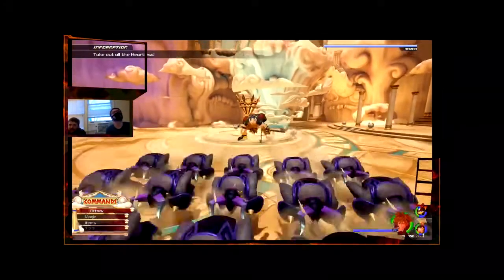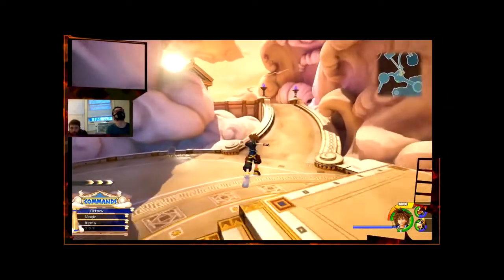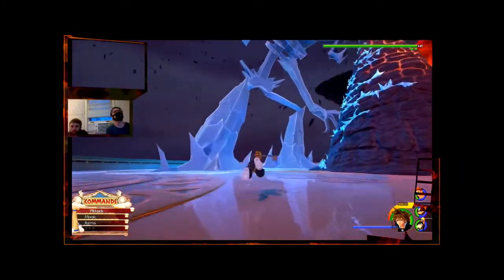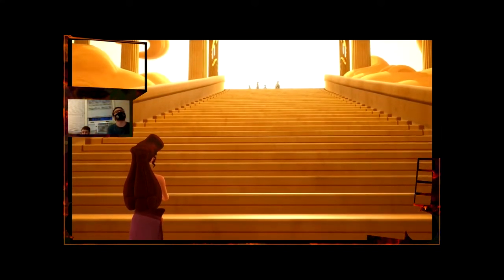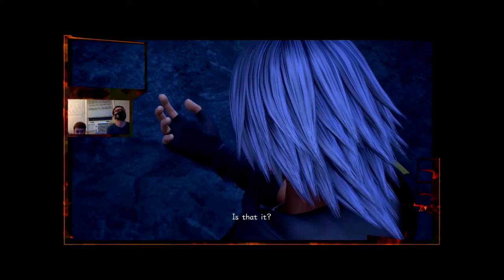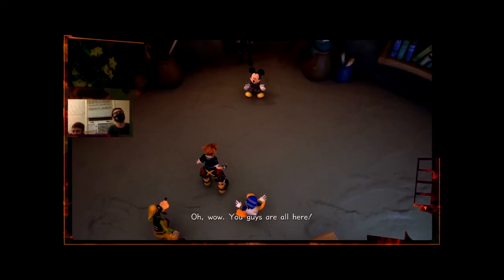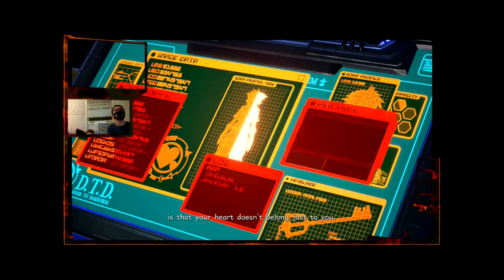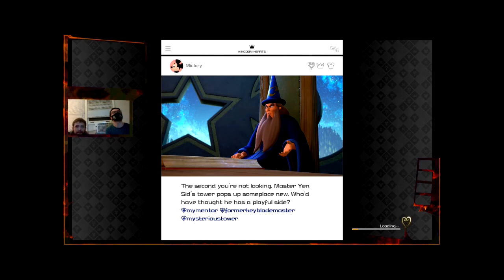Kingdom Hearts 3 Playthroughs w/ Tom (PS4) Part 3 RUINING HADE'S PLANS & LOOKING FOR AQUA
ALL GAMEPLAY AND SCENES IN TACT!!! Welcome to TheSportsfan1100 & ThomasTheLuckyGamer's playthrough of Kingdom Hearts 3 for PS4 Enjoy Part 3 as we continue the story of Sora trying to save the day again!